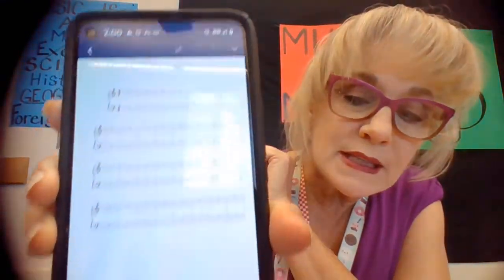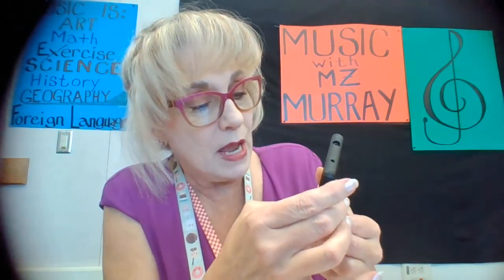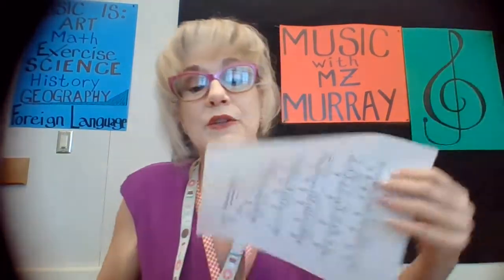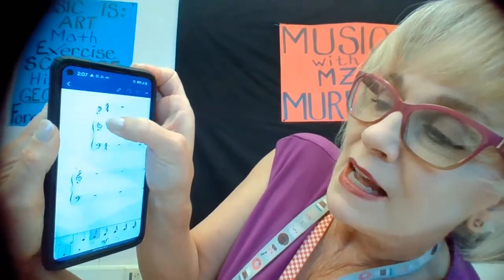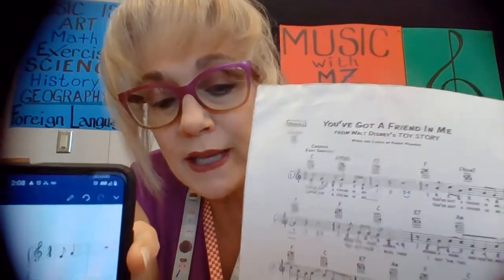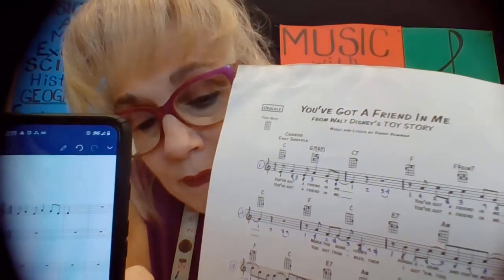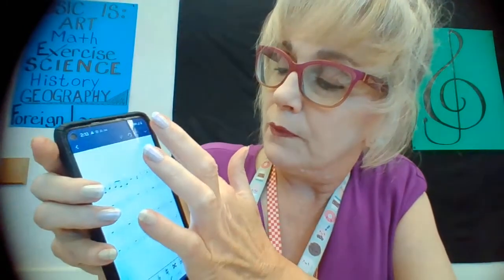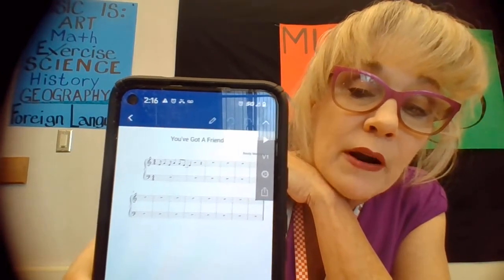Transcribing Randy Newman's "You've Got A Friend" into Notation Pad Software measures 1-2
Ms. Murray explains how to use FREE SOFTWARE Notation Pad (with LOTS of annoying ads) available for Android OR Apple by putting the notes for "You've Got A Friend in Me" into app